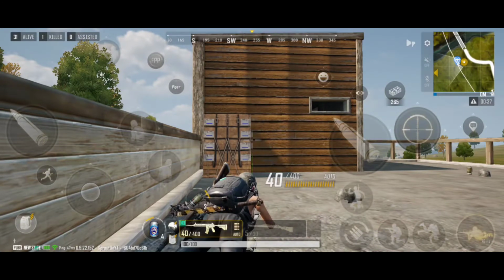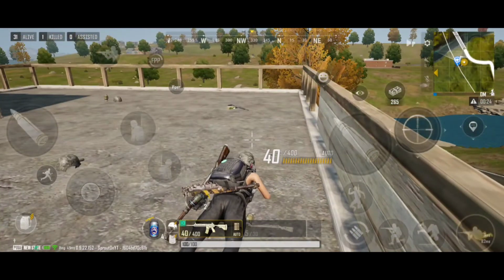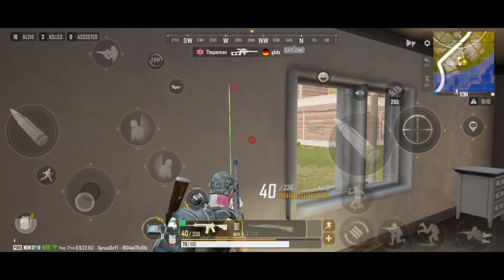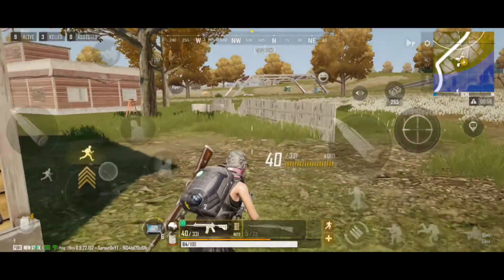How To Rank Up Faster On Solos - PUBG New State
In this video I'm gonna outline and guide you to my method of ranking up faster on Solos on PUBG New State. This works on both TPP and FPP.